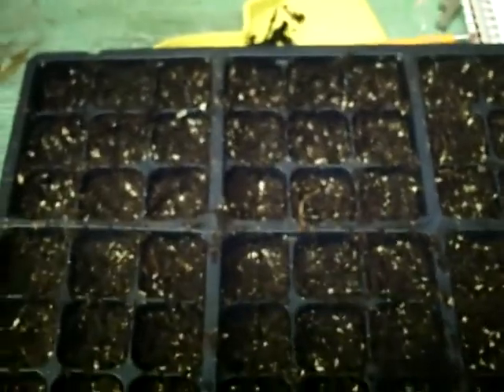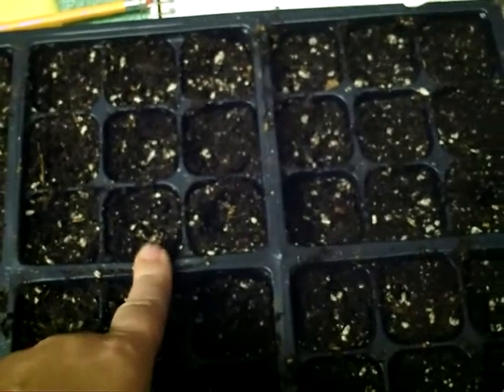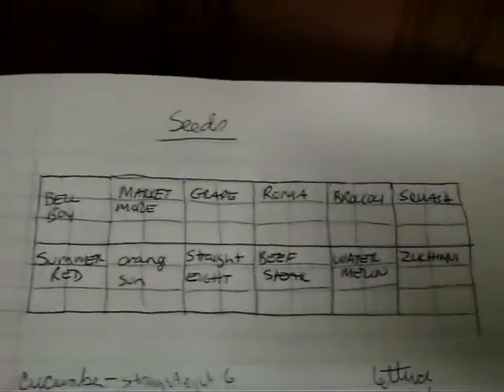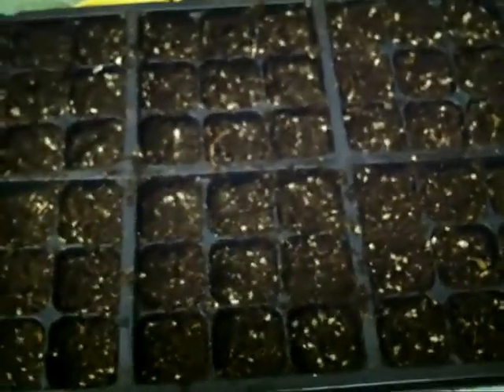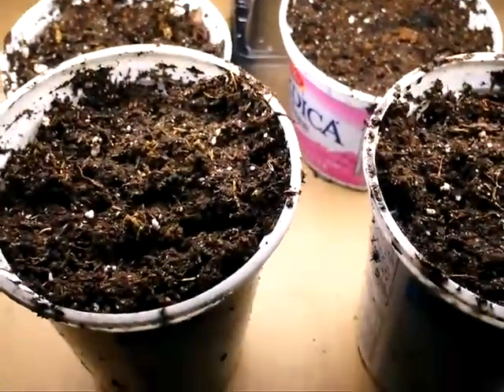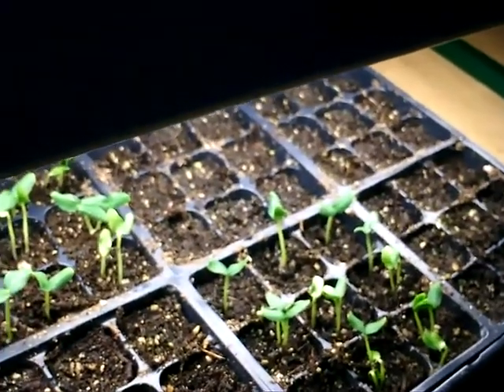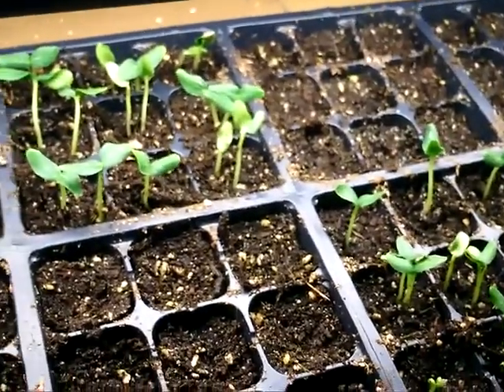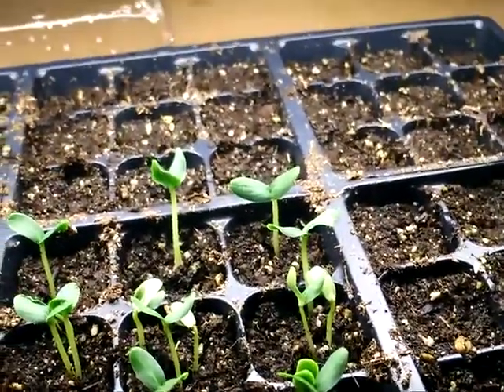11 Spring seeding for 2012 garden on April30-May5th.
We are back for 2012 season. I am trying to get my videos edited and uploaded as I find the time. This video is about seeding in April indoors. First time using grow lights also. Every year is a learning season. Hope this one does well. I wanted to start earlier but I did not have my light stand on time.